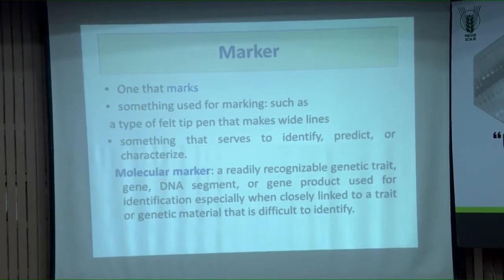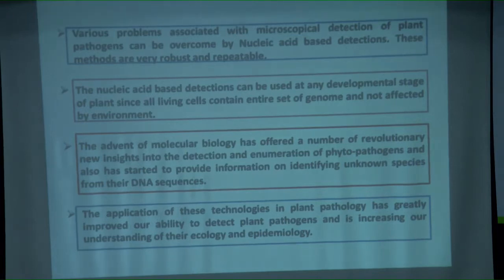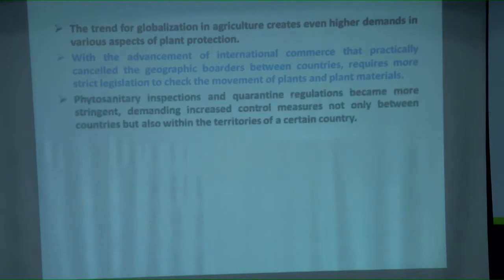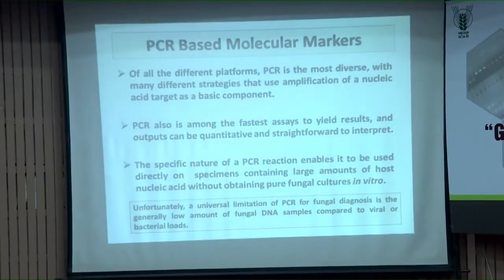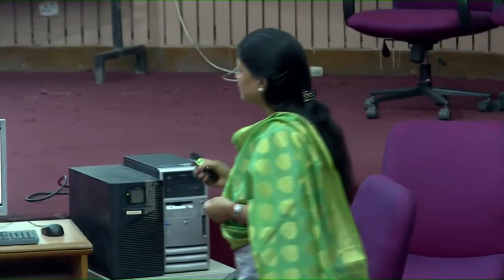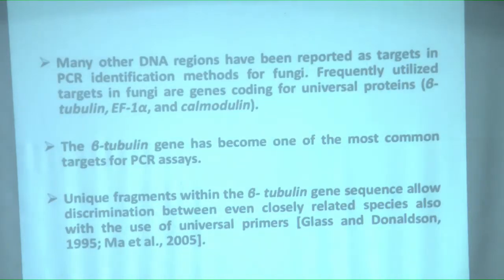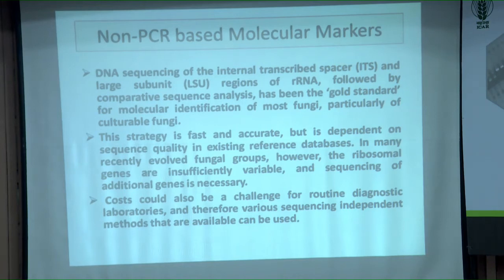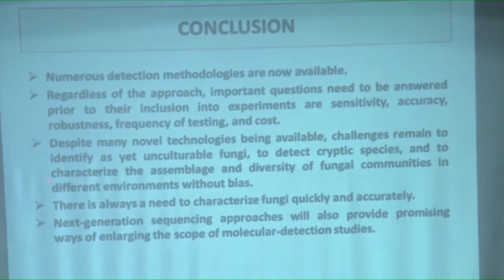Develpmnt of molecular marker for identification of importnt fungal genera by DrBishnu Maya_sep17,19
“Genomics-Assisted Molecular Systematics of Fungi”